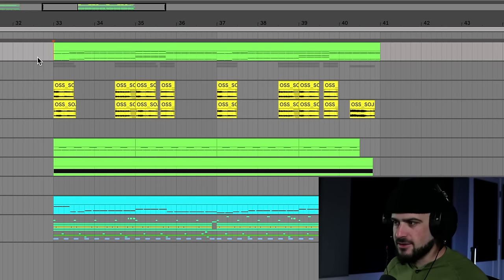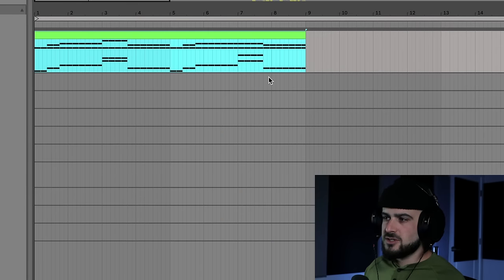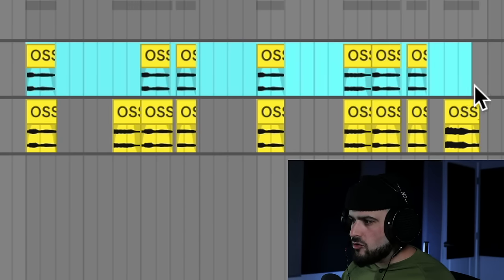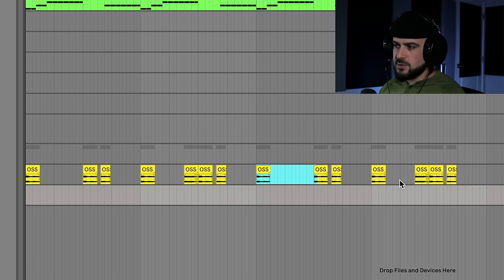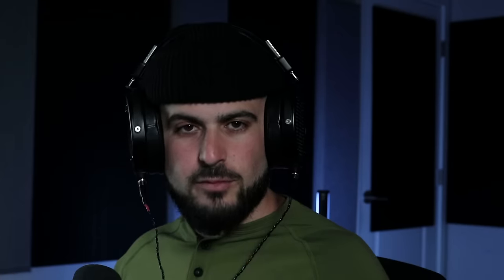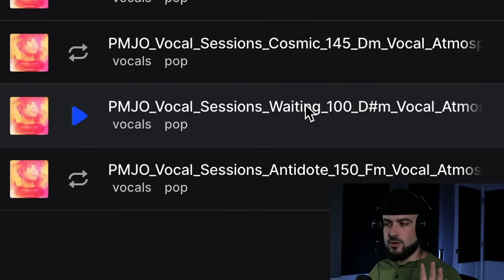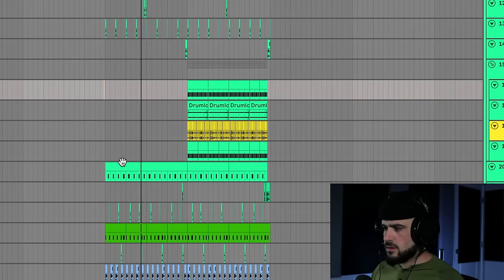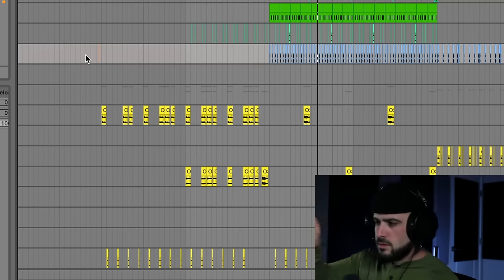From Loop To Full Song (How to get unstuck)